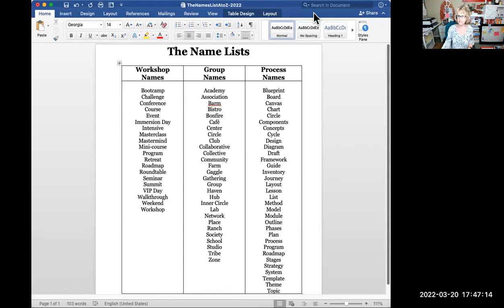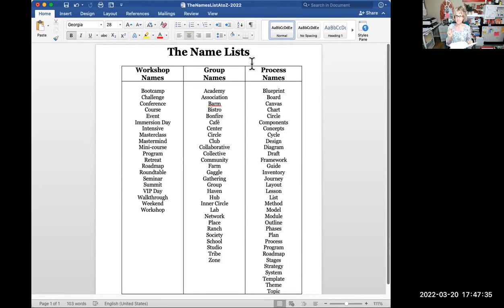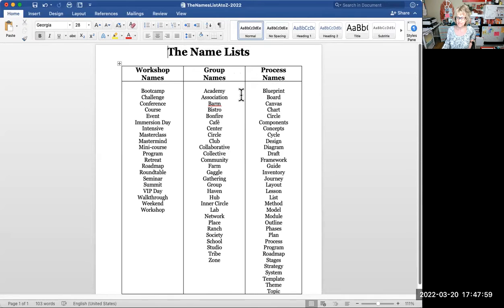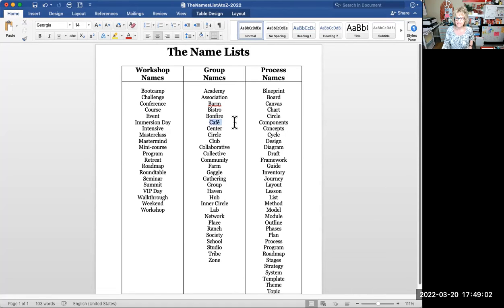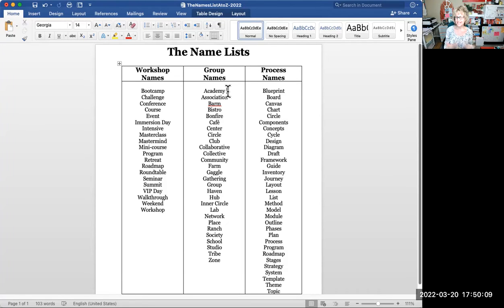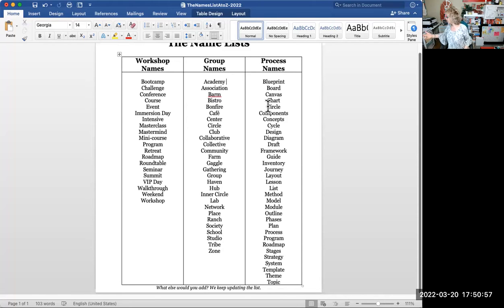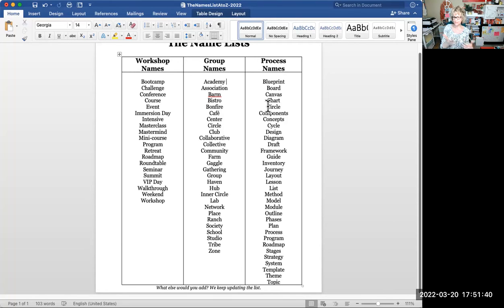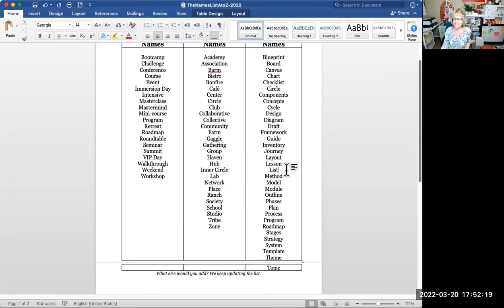Names List (2022)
Hi there!!

I help Christian women entrepreneurs start or scale their online business with communities, courses and content!

Take a look here at my Inner Circle and watch the short video.
Then apply!

My schedule allows me to only work with 3 private coaching clients at a time. These are high touch coaching opportunities and have full access to my brain, business skills and brave adventures!!  Get enrolled or on my waiting list

I have all sorts of fun trainings and workshops going on all of the time.

Be sure to come jump into my FREE Facebook Group

Can't wait to see you!!

Love, D